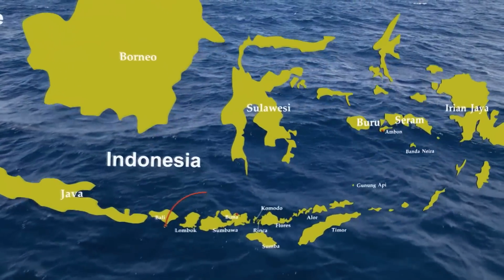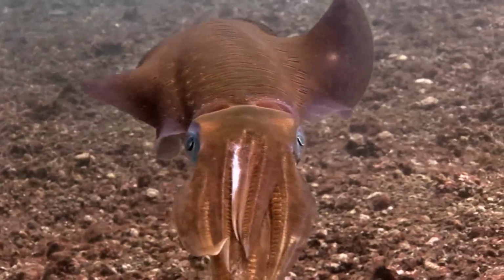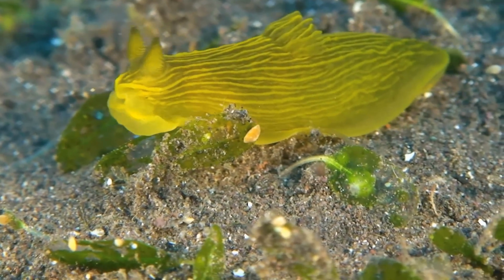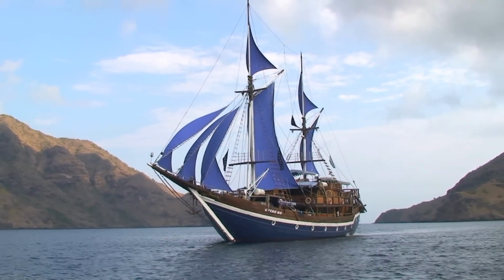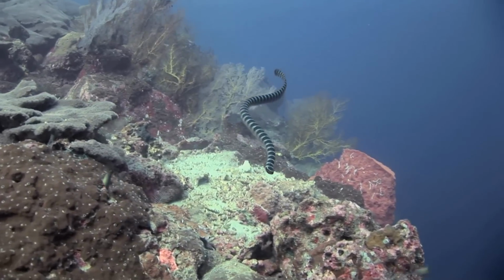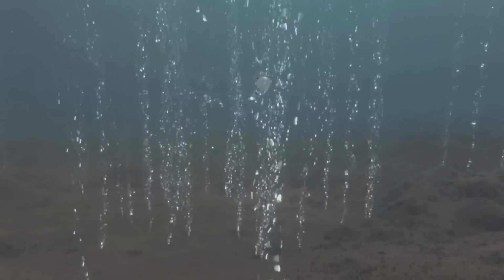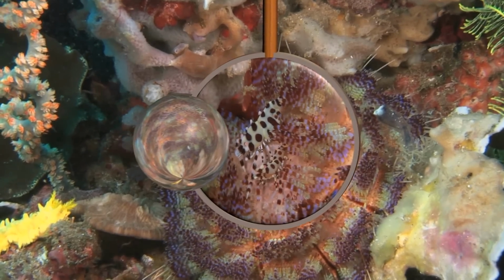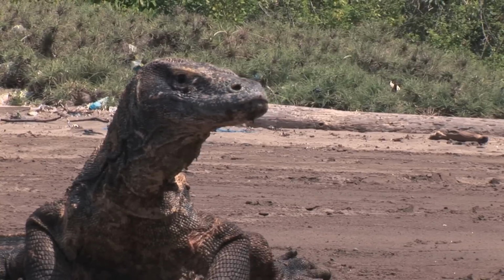Indonesia Underwater HD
Lying just below the surface of the water surrounding these lush islands, the pristine coral reefs of the Banda Sea in Eastern Indonesia are a virtual candy shop for the underwater photographer.

Comes join our talking bubble as she accompanies divers and examines the interesting fish and invertebrate life living in this part of the world.  The bubble is an animated character, but live underwater footage used as the background.